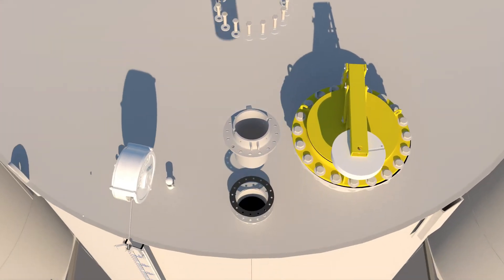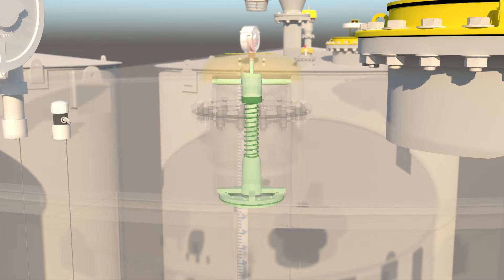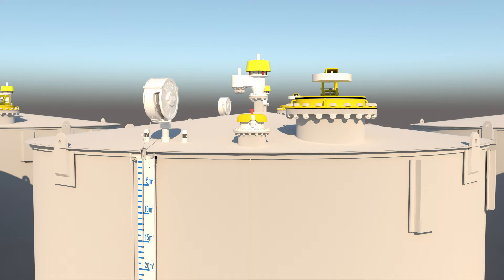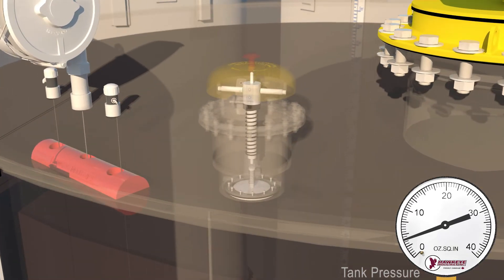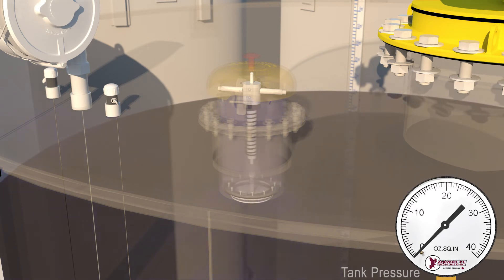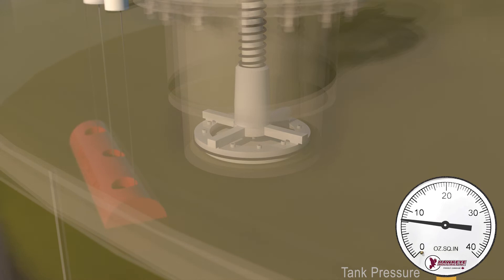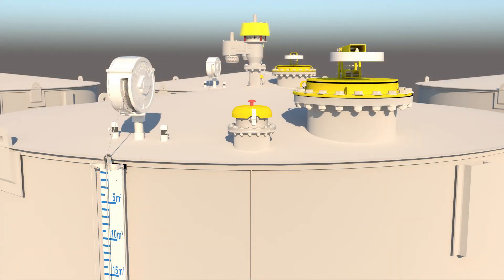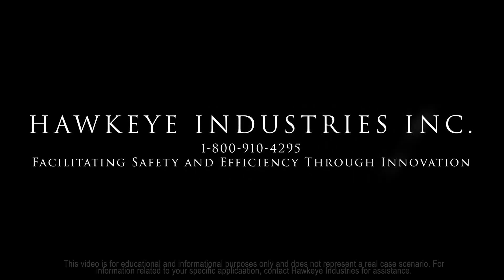Hawkeye Industries Inc. - Series 4000 Marsh Hawk TRV Operation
As fluid is inserted or extracted from storage tanks there is a change in pressure and a vent is needed. A Marsh Hawk is an alternative to a traditional thief hatch and offers superior sealing performance and reliability.